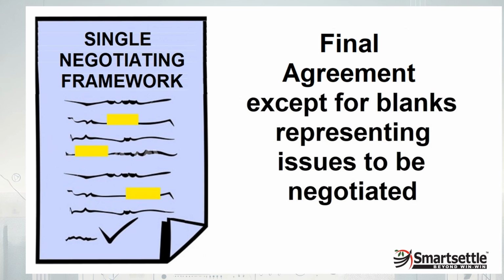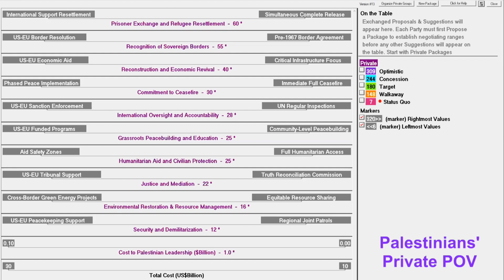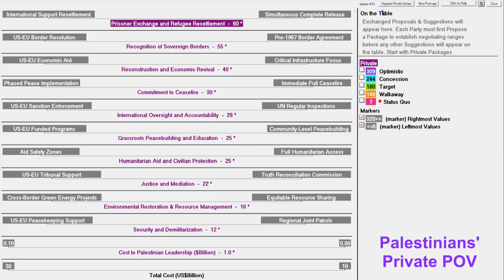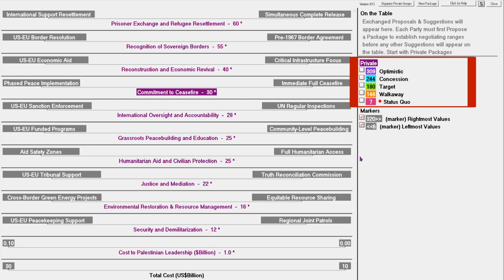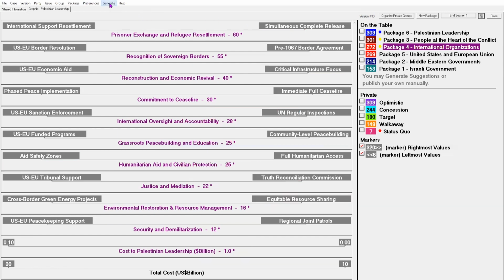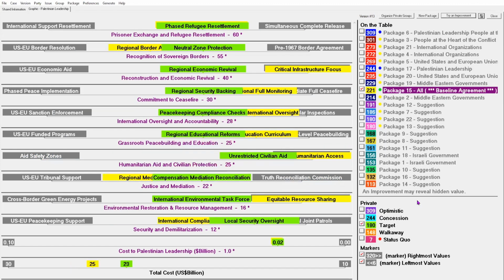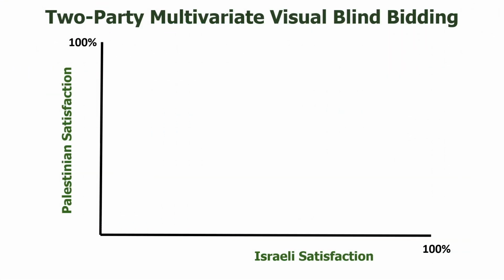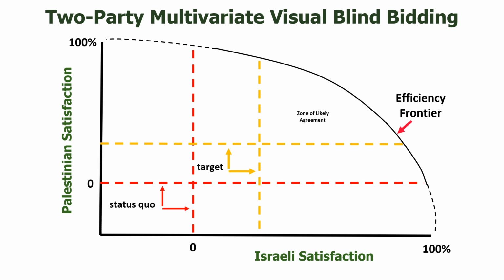Gaza Marshall Plan negotiation simulation w Smartsettle Infinity: Palestine POV short version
Short Version: Smartsettle staff and colleagues, assisted by AI, imagined a Gaza Marshall Plan being negotiated by Israel, Palestine and the international community. Smartsettle Infinity facilitates an optimized consensus among six stakeholder groups.